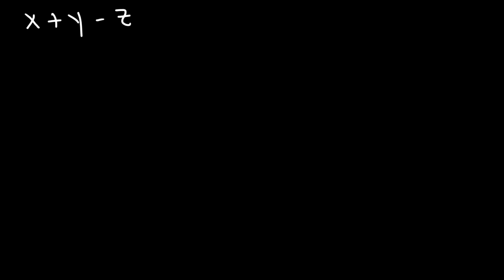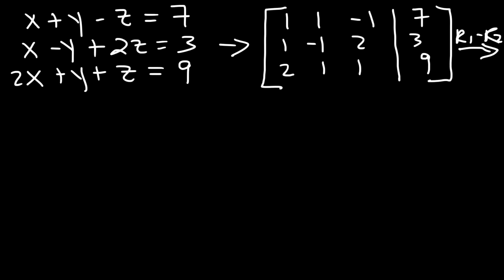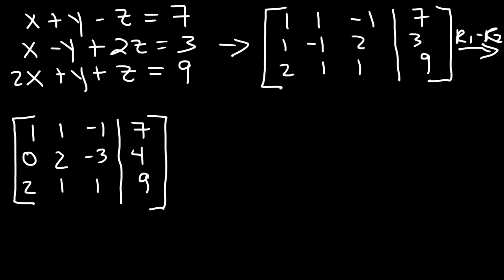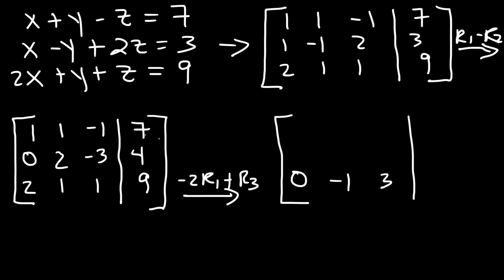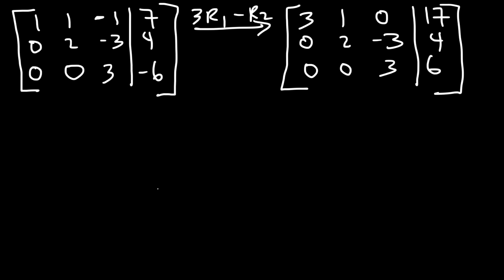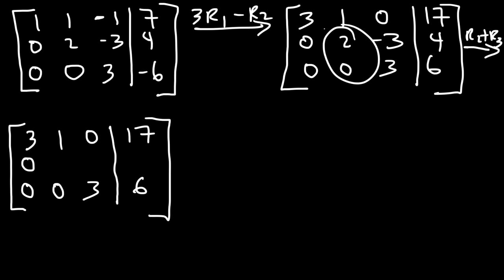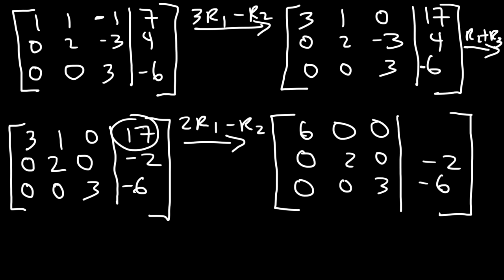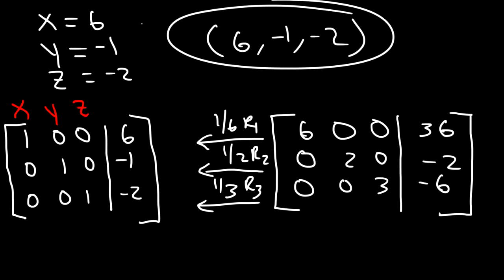Gauss Jordan Elimination & Reduced Row Echelon Form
This precalculus video tutorial provides a basic introduction into the gauss jordan elimination which is a process used to solve a system of linear equations by converting the system into an augmented matrix and using elementary row operations to convert the 3x3 matrix into its reduced row echelon form.  You can easily determine the answers once you convert it to that form.